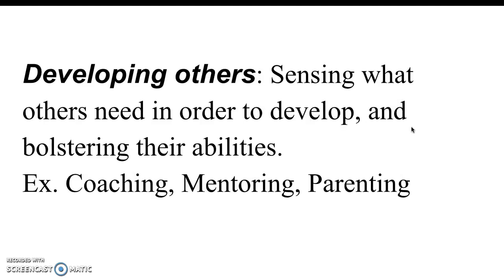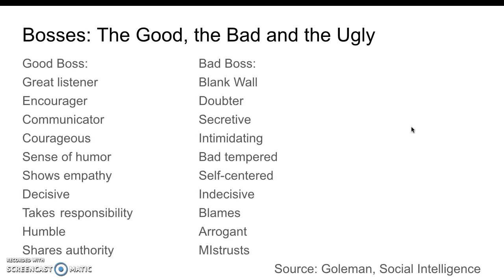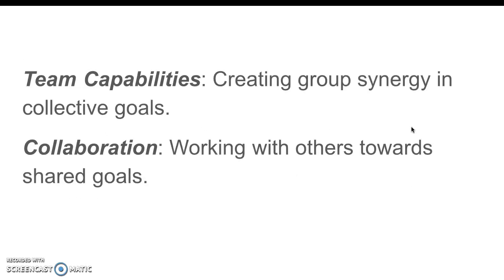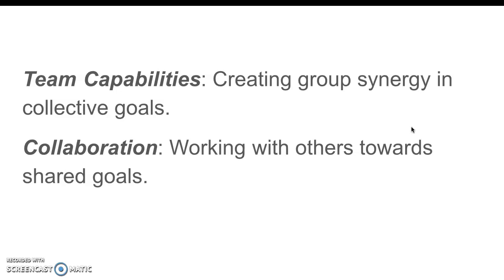Interpersonal EQ clusters